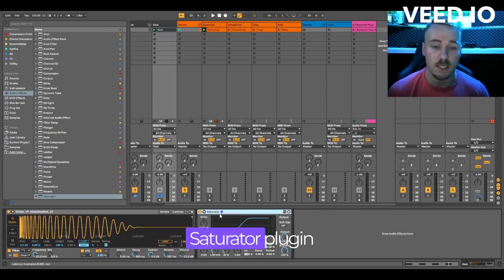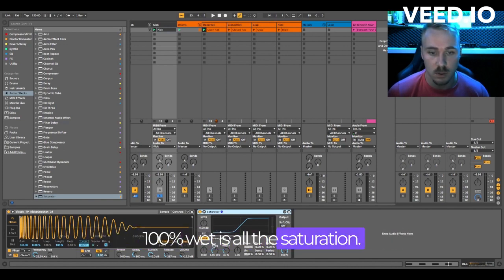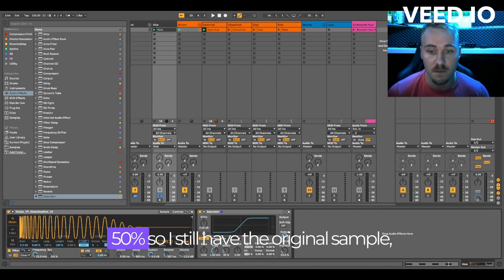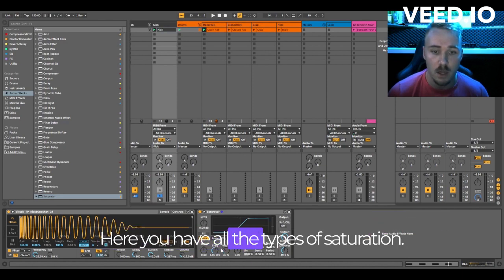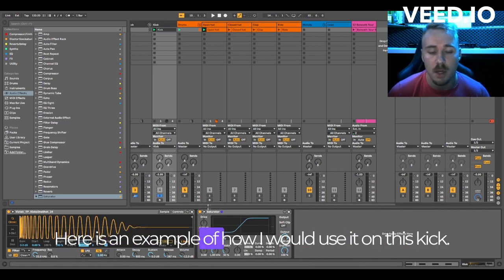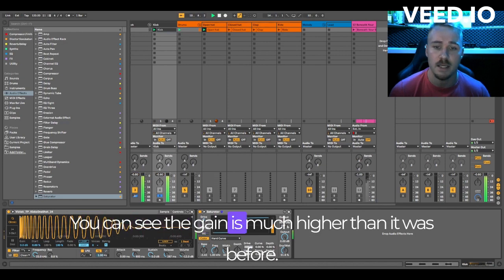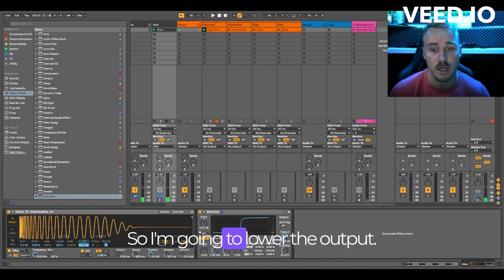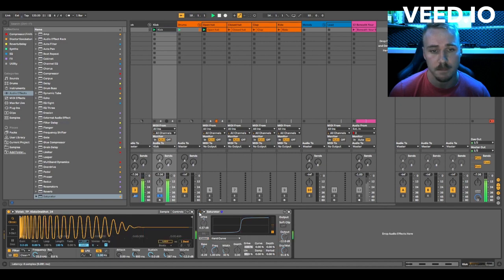5. SATURATION (Ableton Music Production)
This is all that I currently want to talk about SATURATION because like I said music production is not so much about theory but actully doing stuff. You will learn more on how I use it in future videos. I hope you learned something usefull and new.